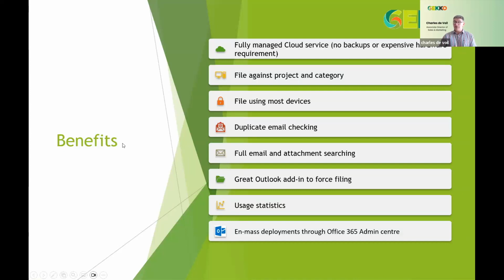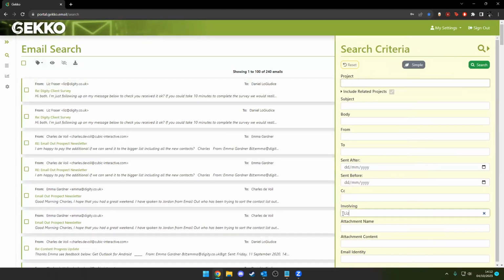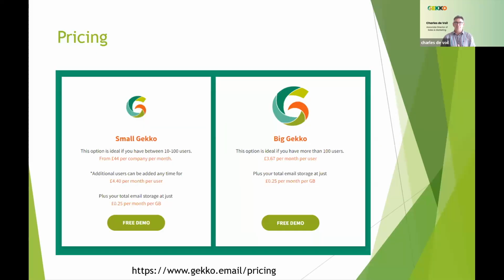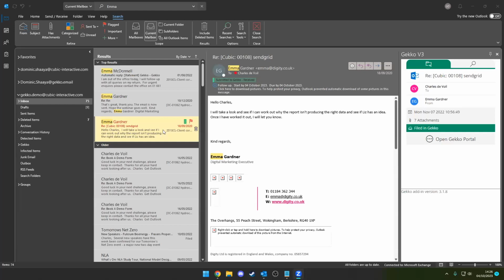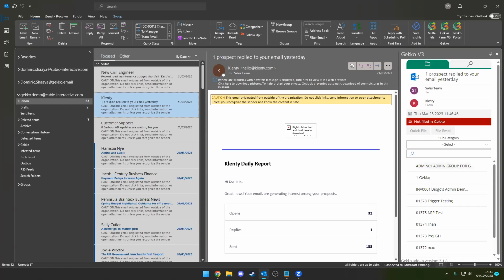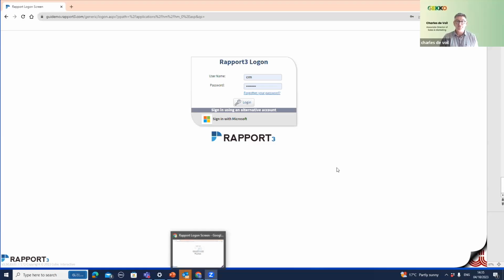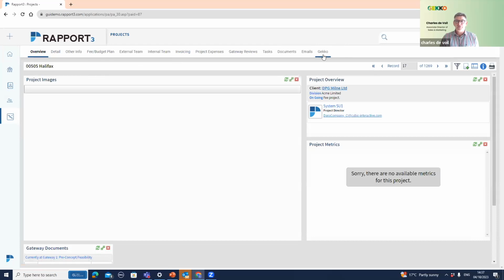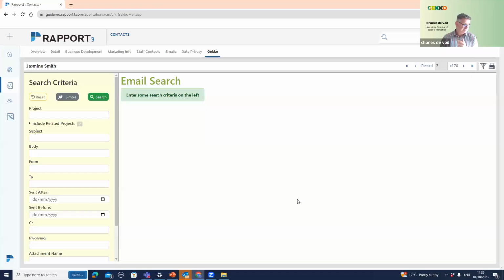Project Email Management Made Easy | Gekko Webinar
In this webinar, our product experts run through the key benefits of having email management software, demonstration of Gekko, pricing structure and user testimonials with a Q&A at the end.